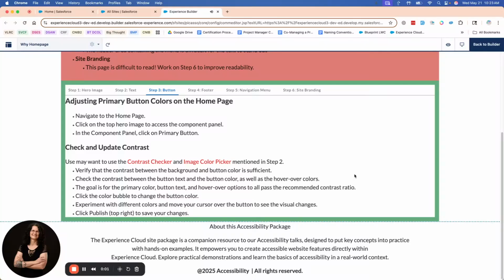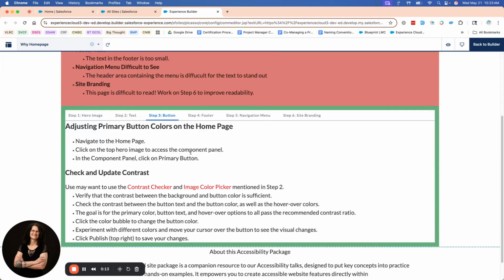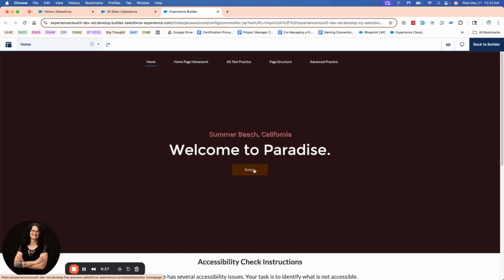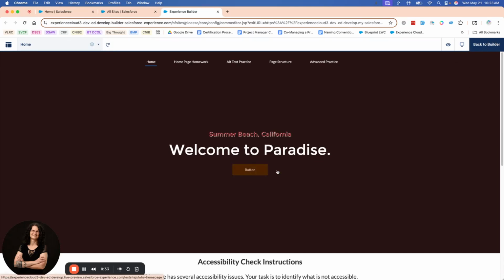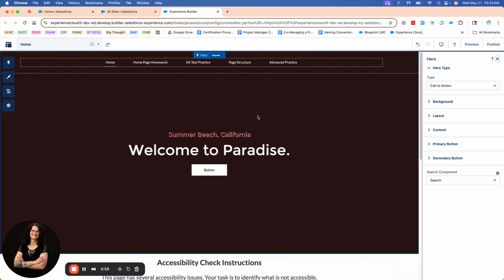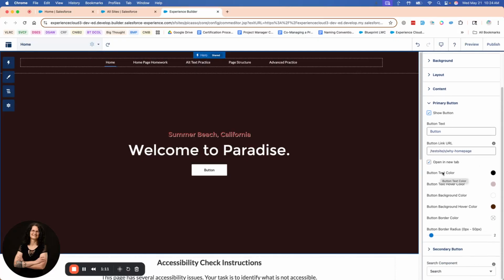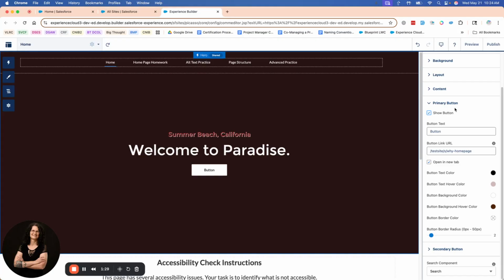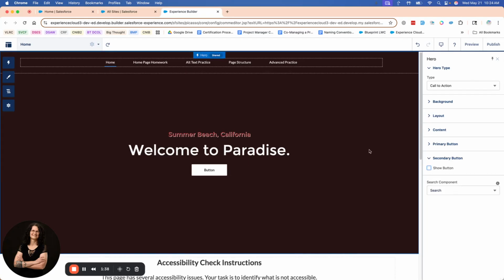Accessibility Package Button Colors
This is a video walkthrough for the accessibility package installed in the first video. This video walks through button colors and practice.